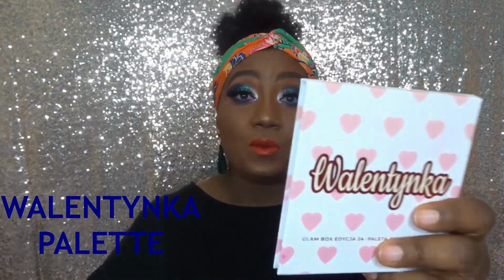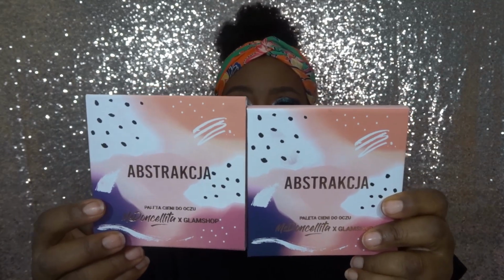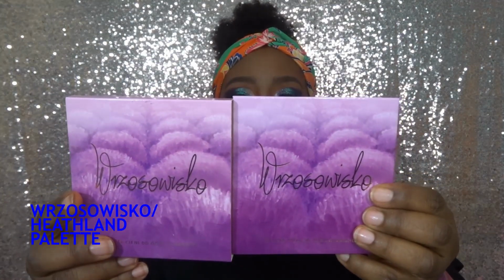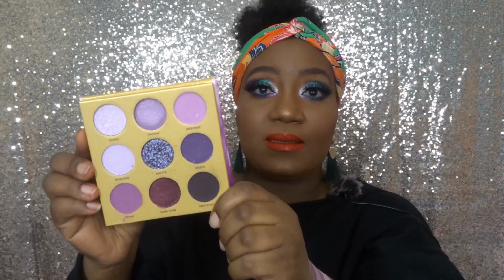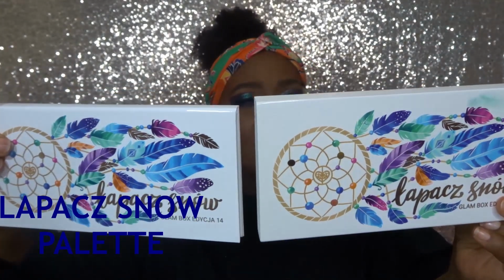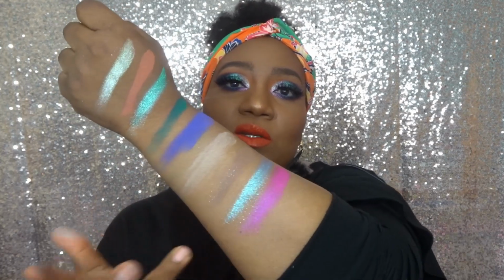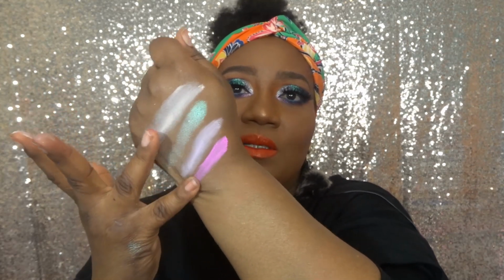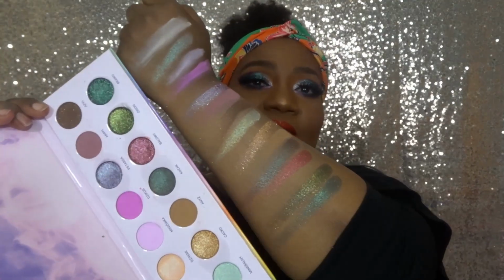GLAMSHOP EYESHADOW PALETTES SWATCH PARTY | ROUND 3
Glamshop Swatch Party Round 3!

Swatching more palettes from Glamshop

Palettes mentioned:-

ABSTRAKCJA Palette
VALENTINE Palette
HEATHLAND Palette
ZMALOWANA Palette
ŁAPACZ SNÓW Palette
GlamBOX Edition 21 - REMIX  Palette

Hello,